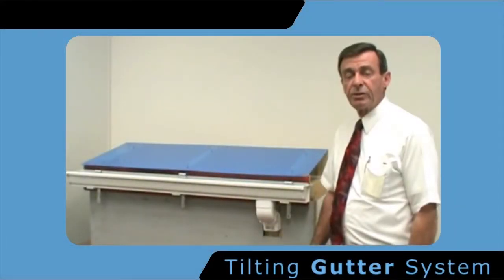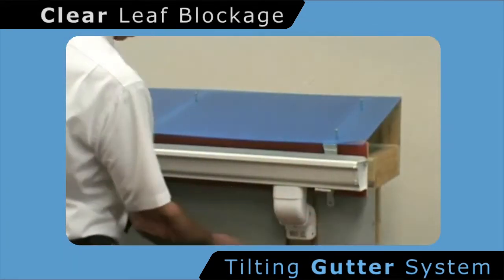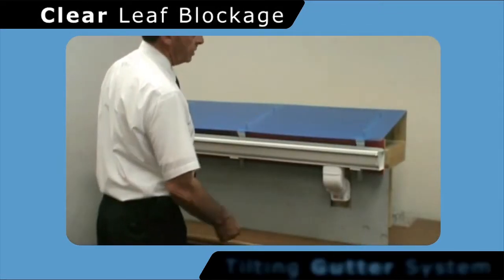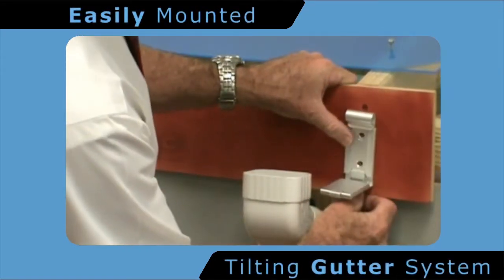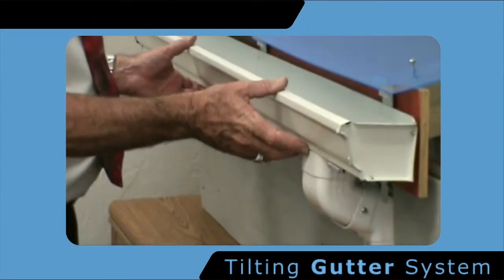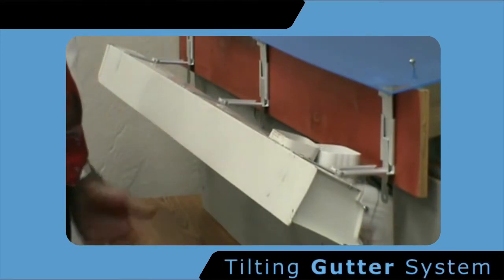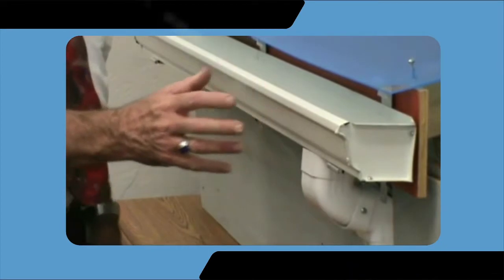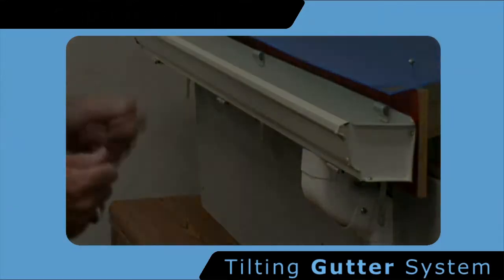Tilt Gutter Solutions Paul Gill video